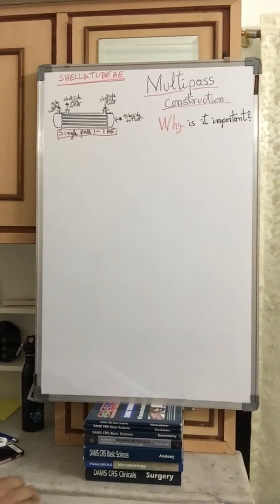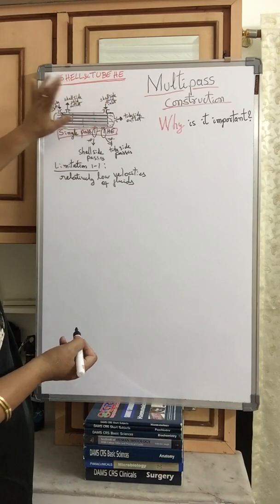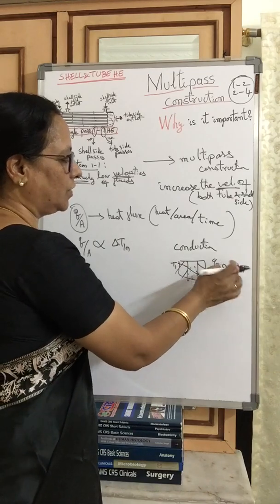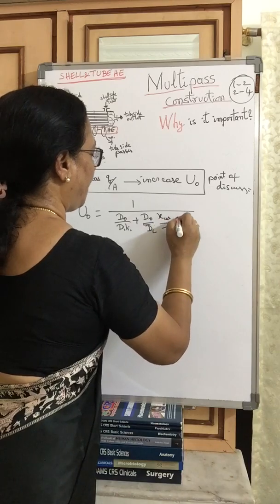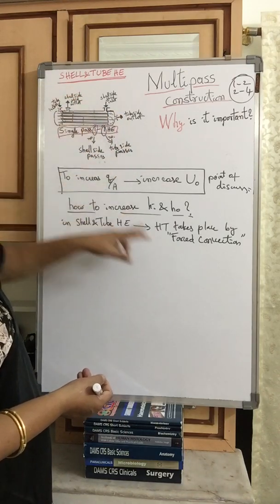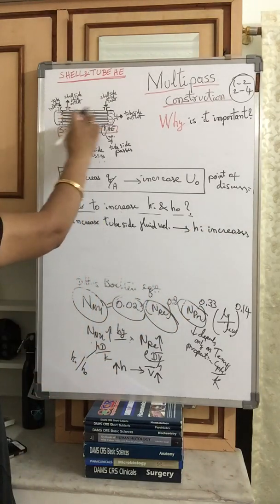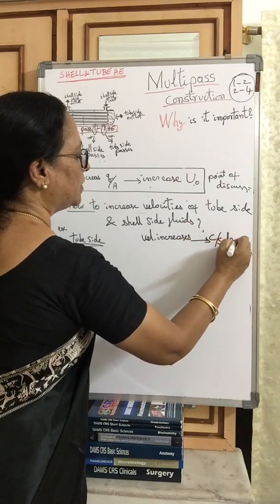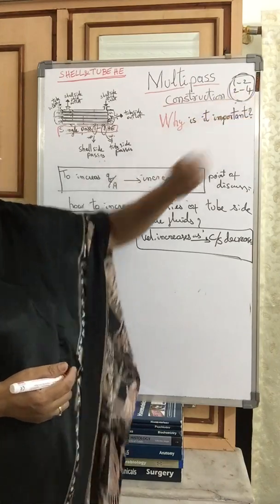Shell and tube heat exchanger//Lecture-2//Why multipass construction is important ?